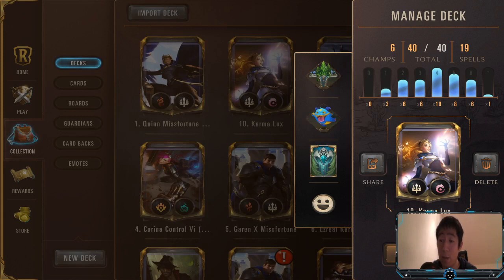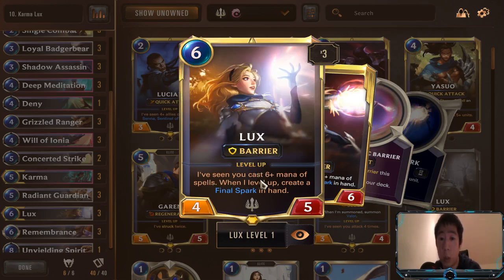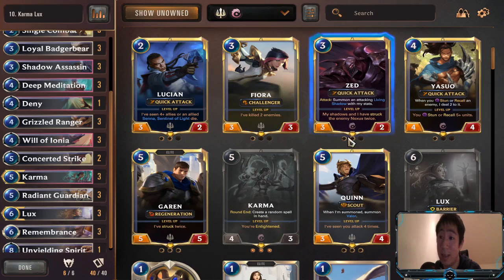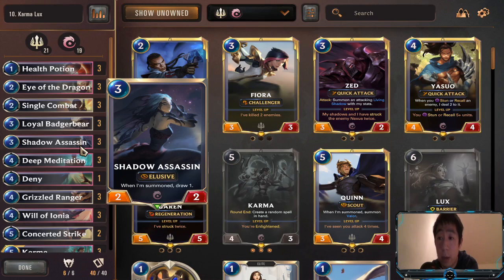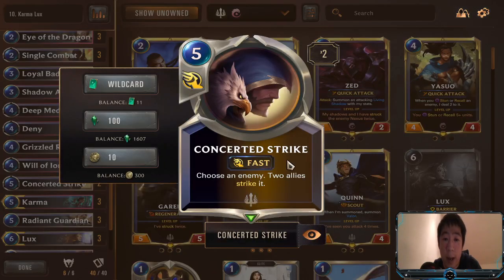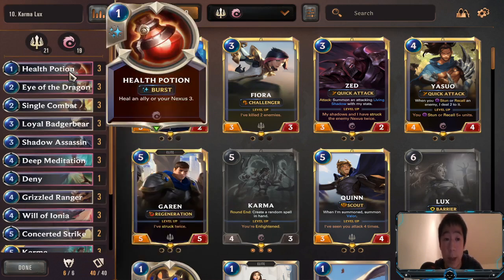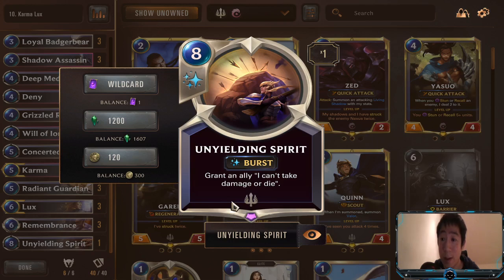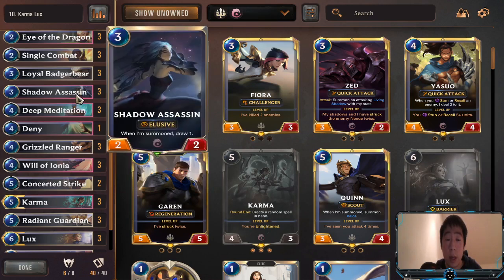Karma Lux Deck EXPLAINED | How 2 Play Karma-Lux Deck For Beginners SSS Tier Deck LoR | Insane Deck!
Karma-Lux Deck Explanation for Legends of Runeterra!

A Super Strong Fun Deck To Play Where You Fling Spells At The Opponents and Watch Their Nexus Health Drop with Kamehameha's [Final Sparks]!

This is currently a  Top Tier Super Strong Deck and so I have gone through a Detailed walkthrough of each card and how to play them and which combo's to look out for. Beginner friendly explanation!

This is a very late game deck requiring stalling tactics at the early game and also playing cards for board removal and controlling the board so that it remains healthy for your late game.

You also want to create the perfect counter in your hand by late game to counter the opponents deck. So an understanding of the Meta will make you an even better player with this deck!

This Deck is insane in the late game where you can become Goku [Lux] and shoot numerous kamehameha's [Final Sparks] at all your enemies!

Karma Lux deck code:

CECAEAQCAMEQEAQAAMEQIAICAICCSOIEAEAA6GRBFIAQCAQAAEBACAICGEAQEAAF